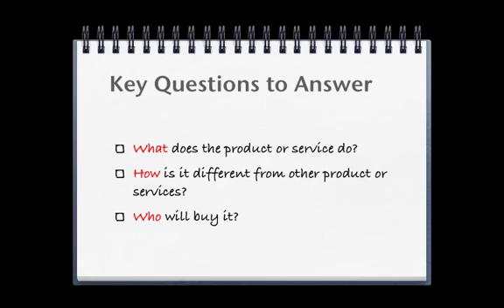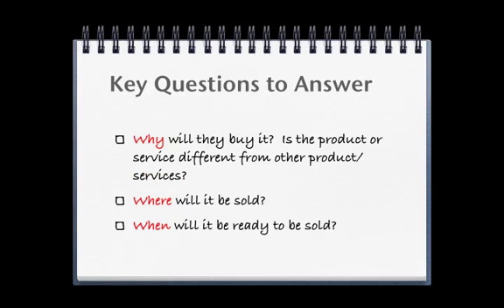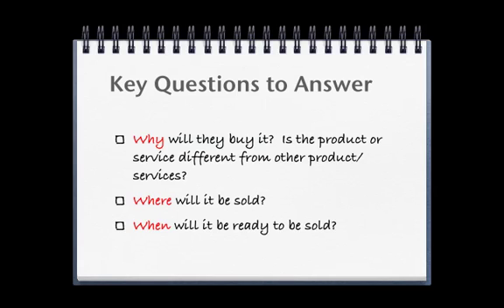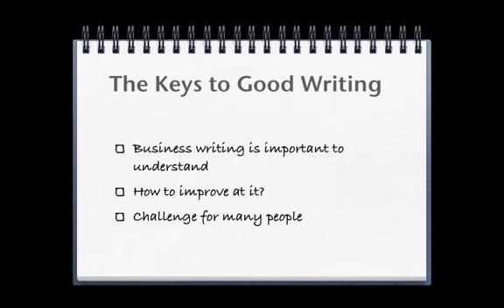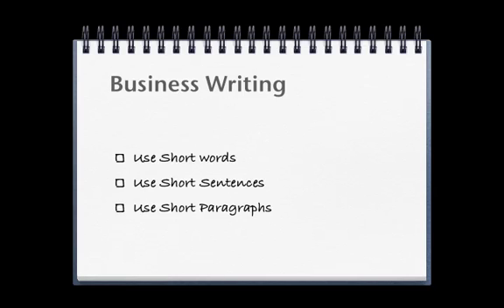Business Concept Mod 2